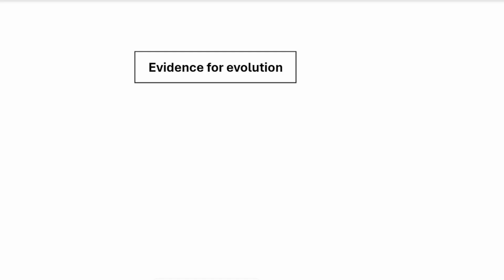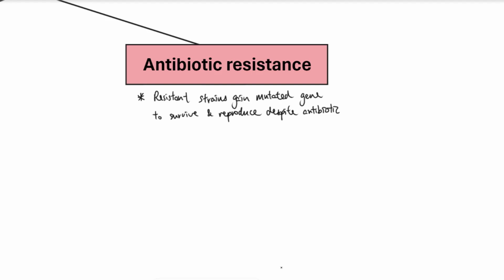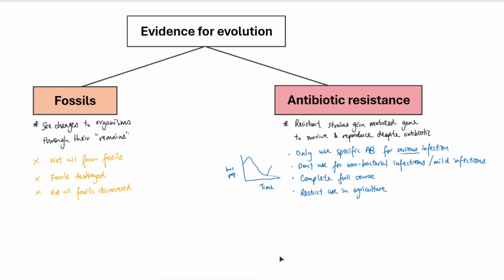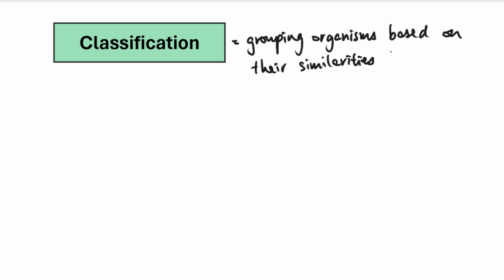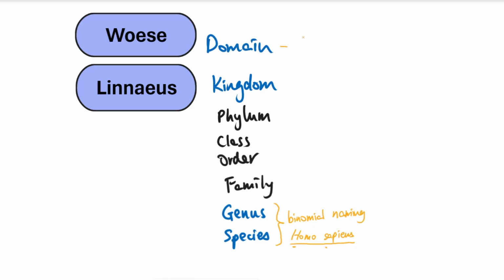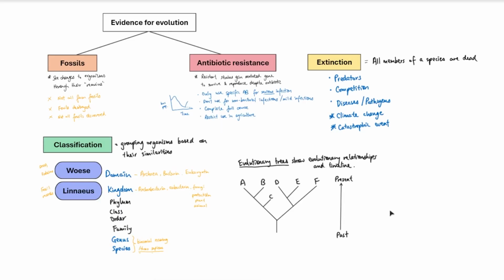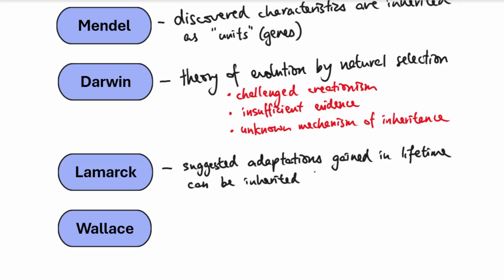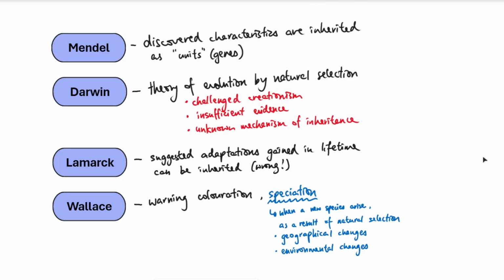GCSE Biology - B15 Genetics and evolution OVERVIEW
In this video, we're covering the evidence we have for evolution, causes of extinction and how organisms may be classified. The separate content focuses on the development of our understanding of genetics, specifically naming a few scientists who have made major contributions in this field.